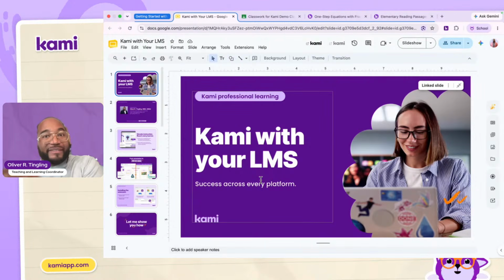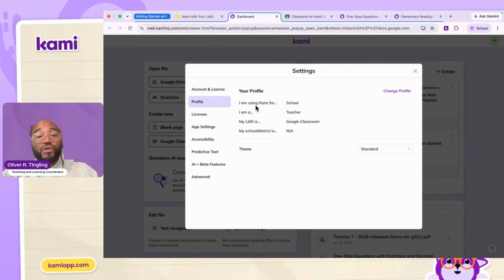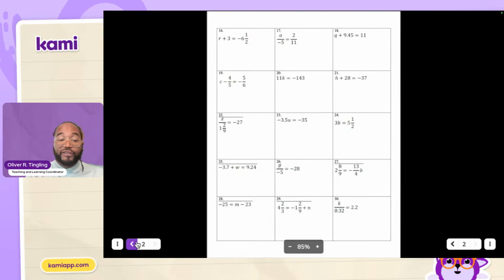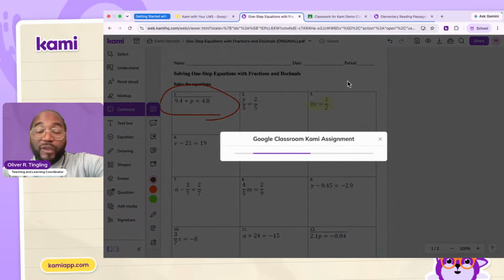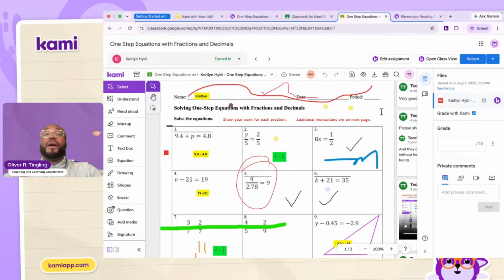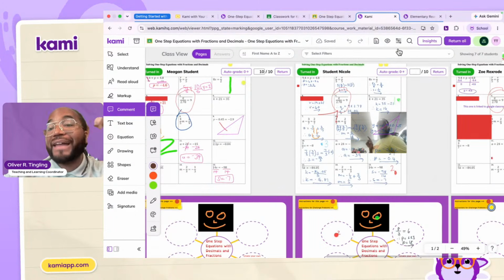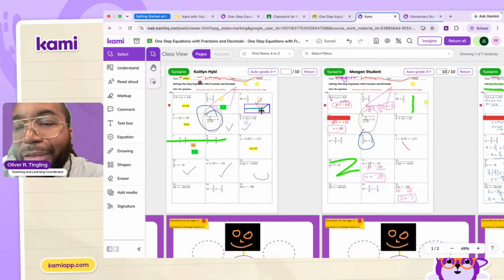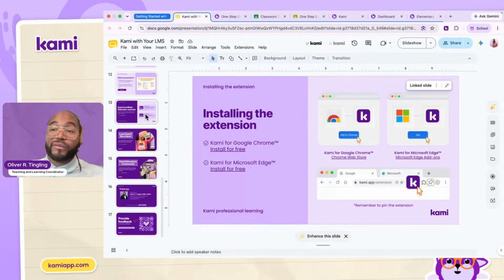Unstoppable from Day 1: Kami and Google Classroom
The Kami App Google Classroom integration: your go-to for creating, grading, and returning assignments without leaving your usual workflow.

It connects the Kami extension and dashboard directly to your classes, so annotation tools, feature controls, and grading all happen in one place.

Use it when you want students working on the same document at the same time, or when you need to check progress on classwork before the bell rings.

In this video, you'll learn how to:
💜 Set up your Kami profile to sync with Google Classroom
💜 Create a Google Classroom assignment directly from a Kami file
💜 Restrict specific tools for an assignment or an individual student
💜 Review and grade student work in one place with class view
💜 Return graded assignments to students without leaving Kami
💜 Edit an assignment after it's assigned, even if students have started work

The built-in annotation and presentation tools also give students with different learning needs more ways to engage with each assignment.

About Kami
See the spark happen

Kami is a family of human-centered products that make learning visible, accessible, and meaningful. Kami App turns everyday lesson materials into interactive, accessible learning experiences. Kami Companion gives students built-in reading, language, and expression support across the web. Book Creator lets students show what they know in their own voice. Together, they help teachers save time and support every learner, without adding another disconnected tool to the stack.

Trusted by more than 50 million users in 92% of US K-12 public schools.